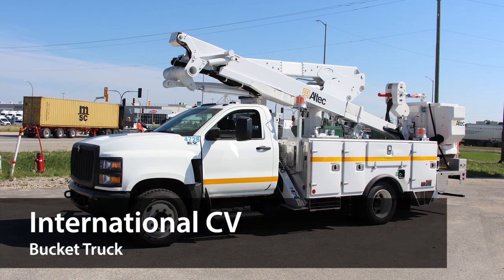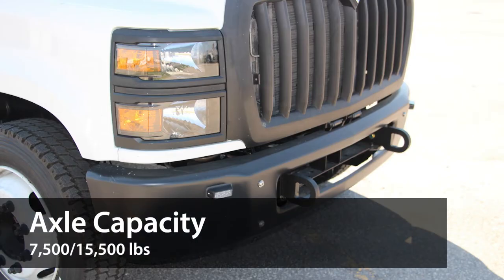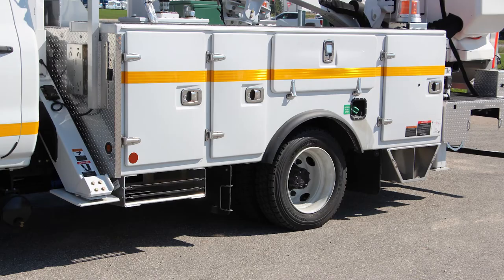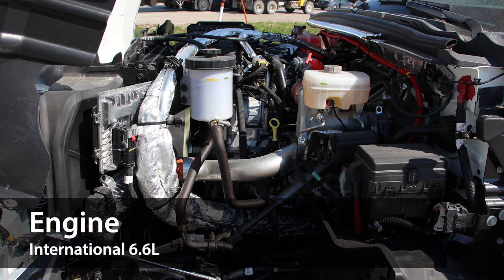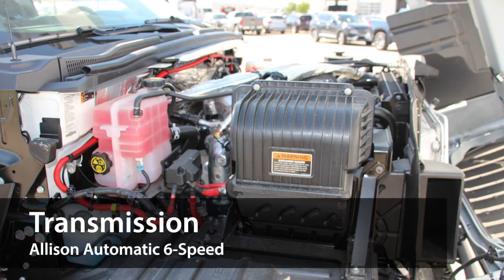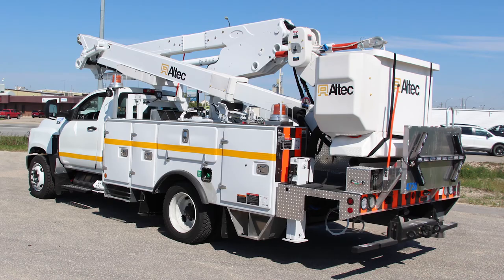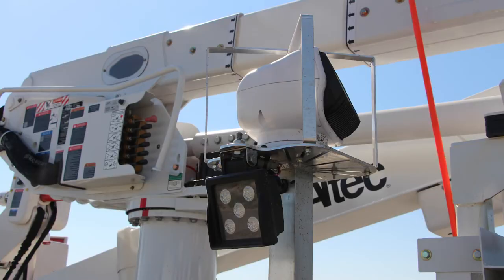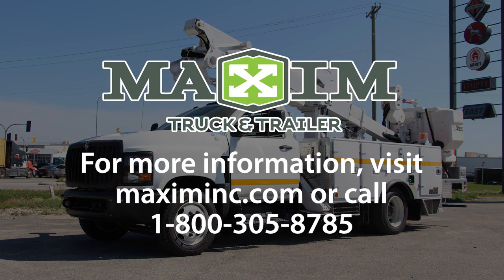International CV Bucket Truck | Maxim Truck & Trailer